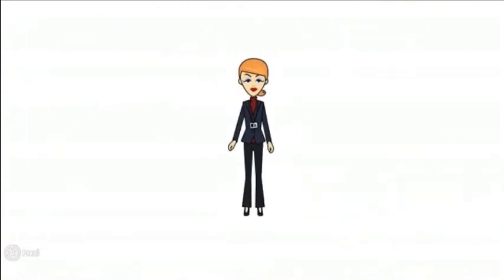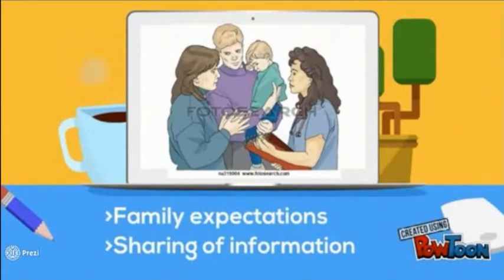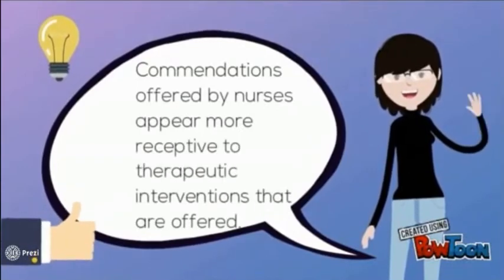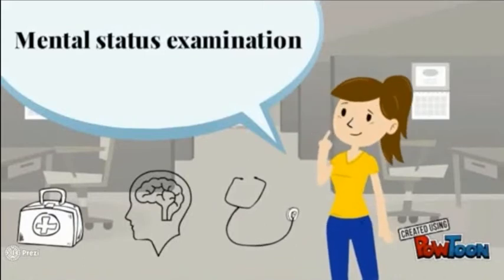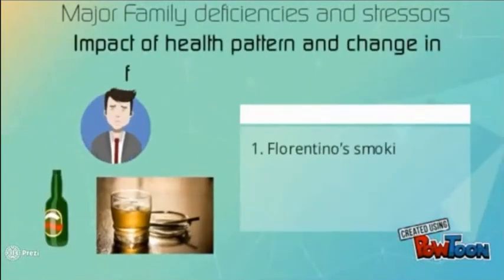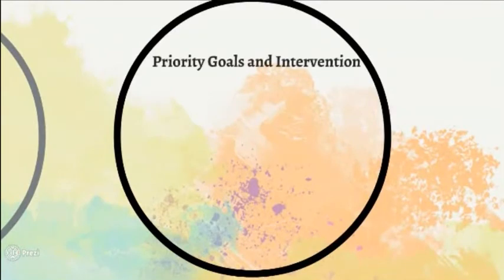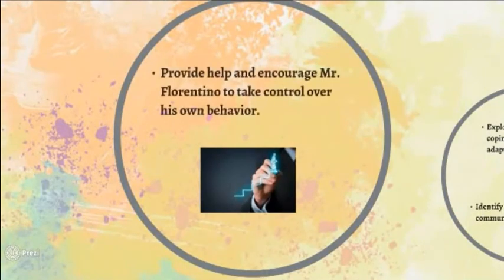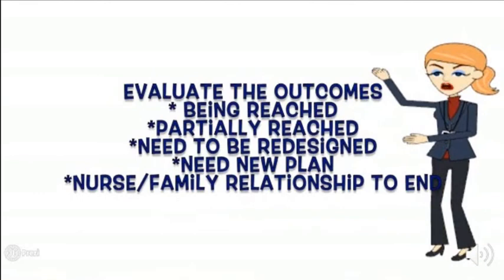Dela Cruz Family Case Group 4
fAMILY cASE STUDY GROUP 4 VIDEO PRESENTATION. :)